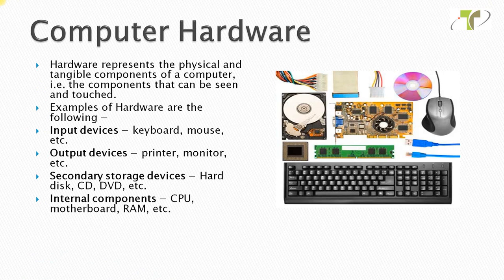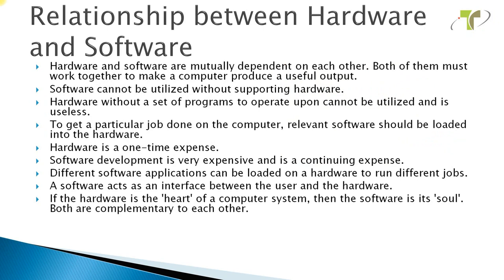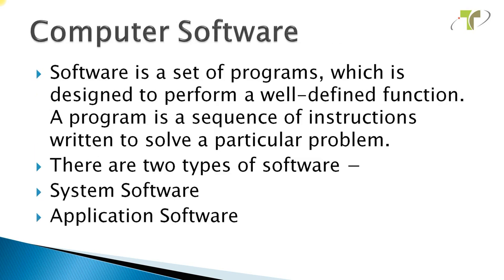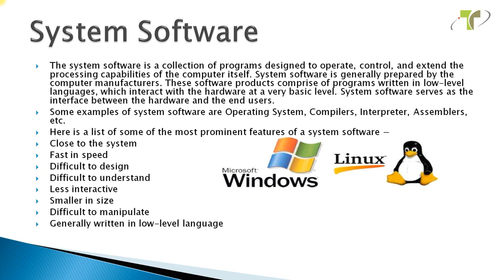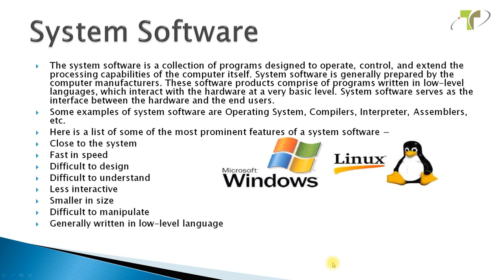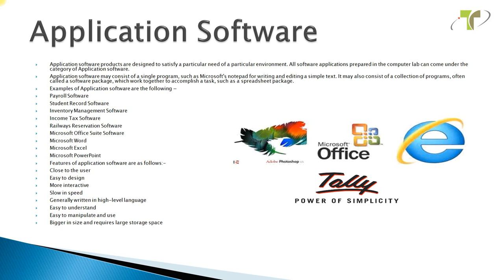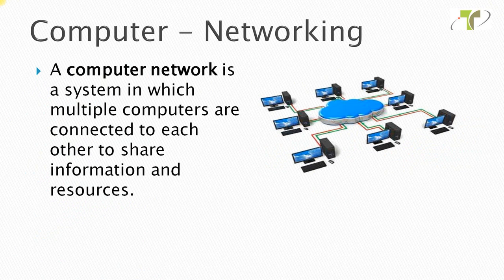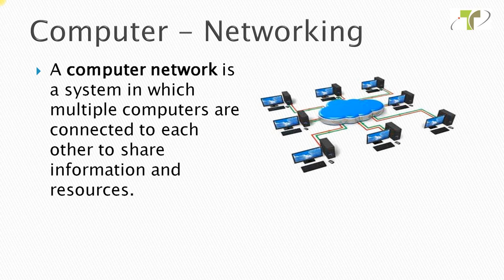Basic Computer course Chapter 7 (Computer Fundamental ) {Part 7} - English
Computing Fundamentals, Introduction to Computers gets you up to speed on basic computing skills, showing you everything you need to know to conquer entry-level computing courses. This useful guide walks you step-by-step through the most important concepts and skills you need to be proficient on the computer, using nontechnical, easy-to-understand language. You'll start at the very beginning, getting acquainted with the actual, physical machine, then progress through the most common software at your own pace.